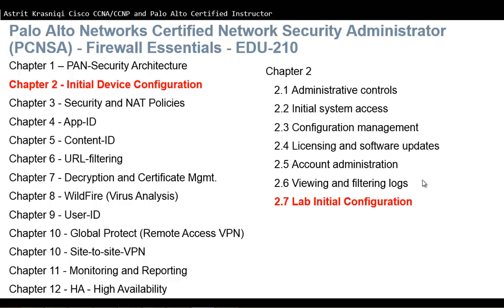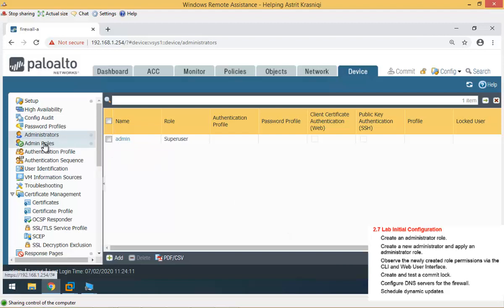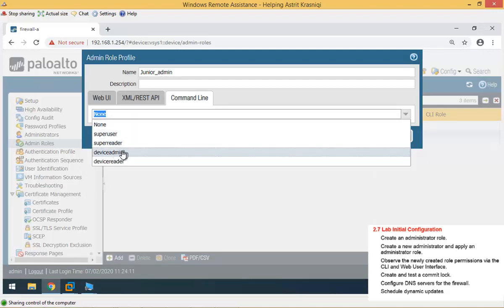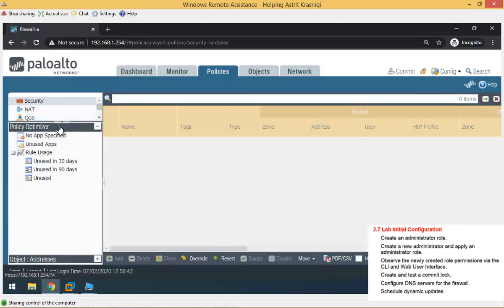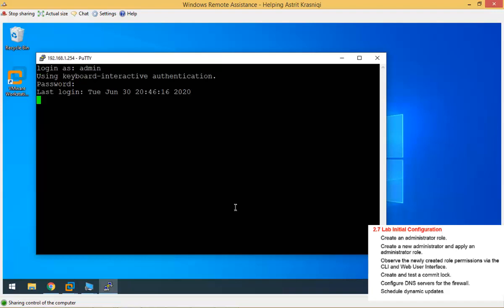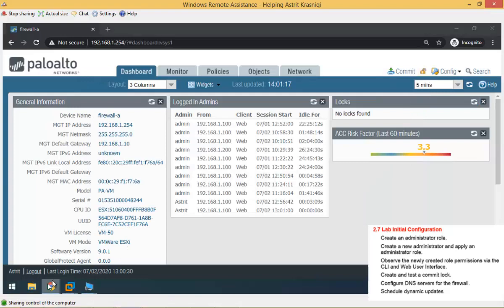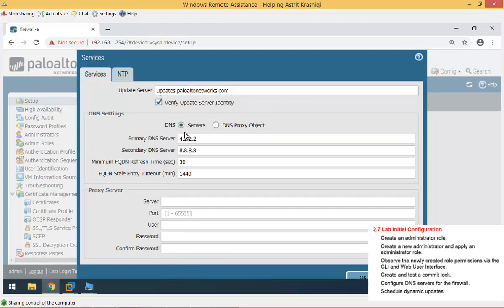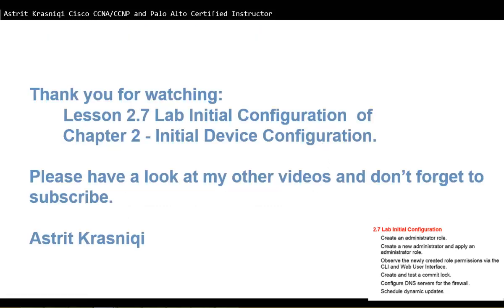Palo Alto Lesson: 2.7 Lab Initial Configuration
Check for the full course (split into two parts) In Udemy, I would appreciate if you used my links below to buy the course, or email me if there's any free coupons left (astritkrasniqi.work
And The PCNSA Practice Test Course has a total of 300 questions with a detailed description of each question and a reference to the video/lesson.

After you complete this lesson, you should be able to:
 Connect to the firewall and log in as admin
 Configure the network settings for the management interface port
 Describe the difference between the running config and the candidate config
 Configure dynamic firewall updates to update the applications and threats databases
 Create a local firewall administrative account
 Access the firewall logs